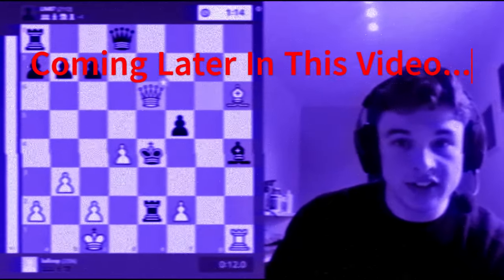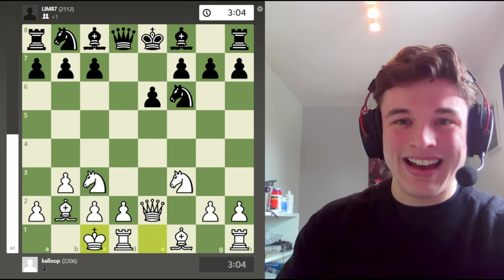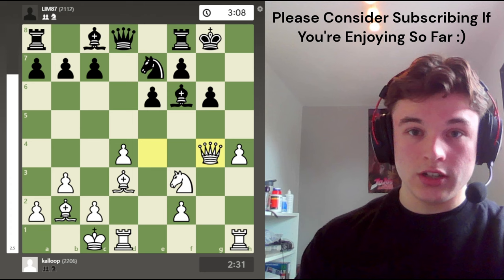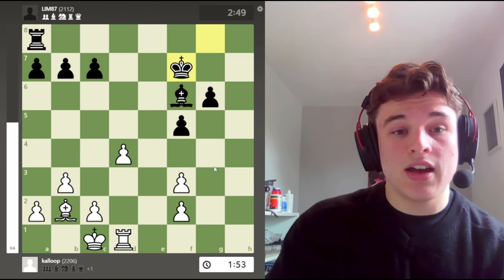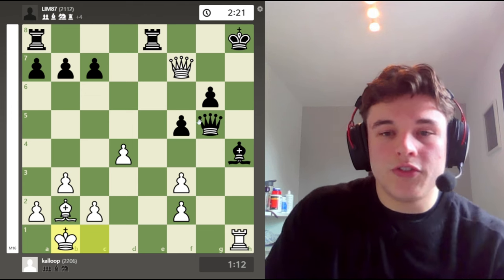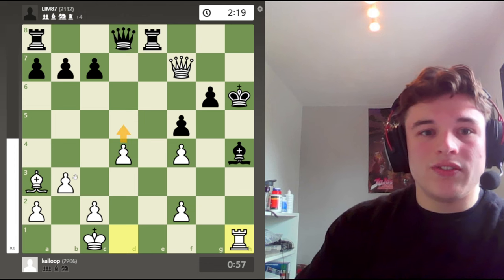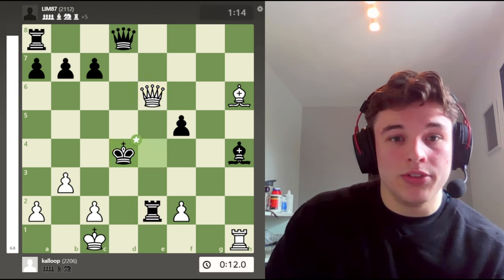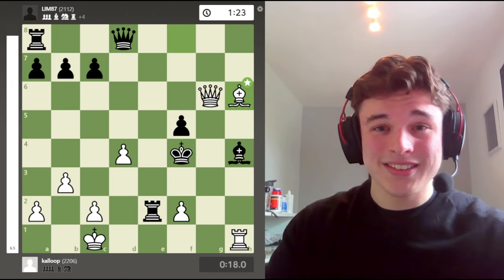You NEED To Try This Gambit Against The French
The French Defense is a very difficult opening for many intermediate and beginner players to crack, with so much theory required to have a chance against a French Defense player who is very well booked up. Therefore, I would highly recommend giving this gambit a go against the French, the Horwitz Attack - Papa-Ticulat Gambit. This is the gambit I play in this game against the French defense which is an insane game with what is essentially a checkmate in 8 later in the game with several great move and a brilliant move rook sacrifice!
I hope you find this video enjoy / find this educational:)